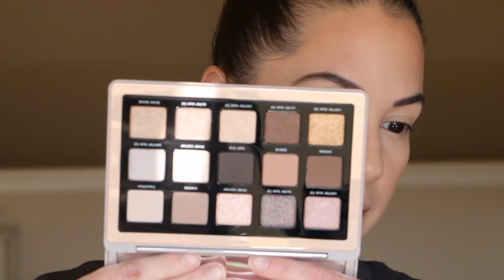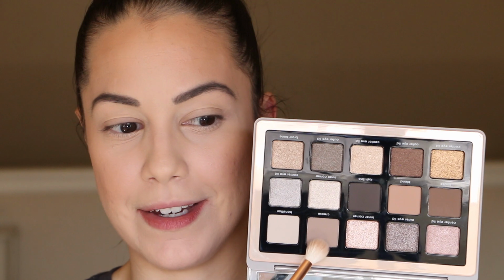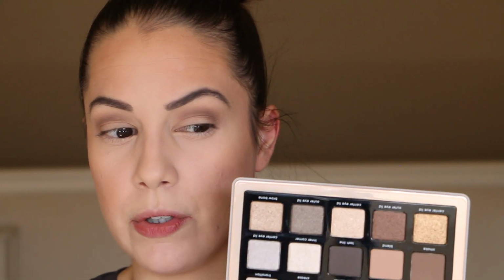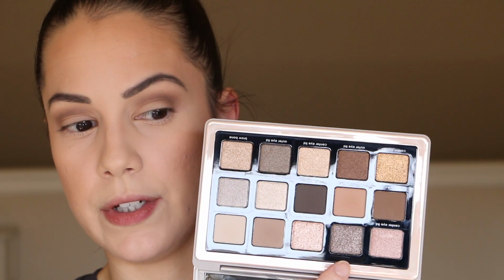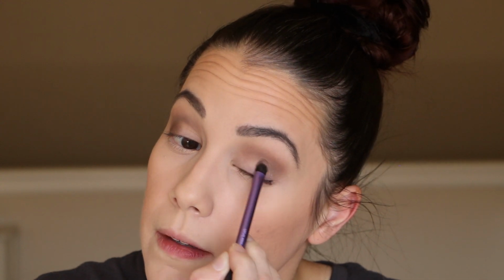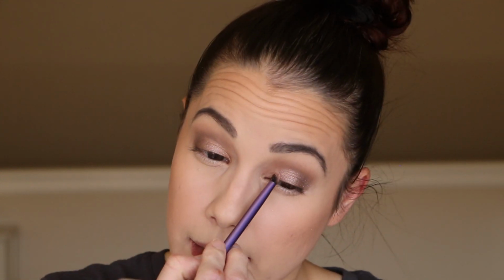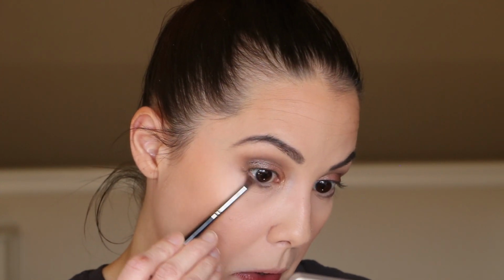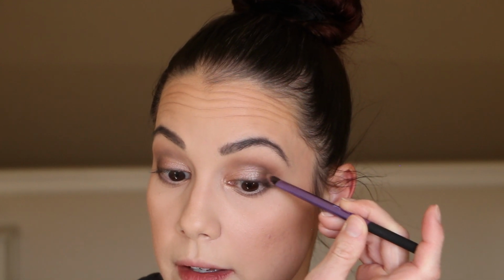Natasha Denona Glam Palette Tutorial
Today I'm sharing my first tutorial using the Natasha Denona Glam Palette. I created this easy cool toned smokey look using several of the eyeshadows in this palette. I hope you enjoy.

▼ PRODUCTS MENTIONED ▼
(FACE)
Stila One Step Correct Primer
Milani Conceal + Perfect Foundation (shade 00BB Nude)
Maybelline Fit Me Concealer (shade Fair)
Neutrogena Healthy Skin Natural Radiance Bronzer
Clinique Cheek Pop Palette (shade Black Honey)
Elf Instant Lift Brow Pencil
Elf Lash & Brow Mascara

(LIPS)
Maybelline Lip Liner (shade Nude Whisper)
Dose of Colors Liquid Lipstick (shade Truffle)
Patrick Ta Lip Gloss (shade She's Expensive)